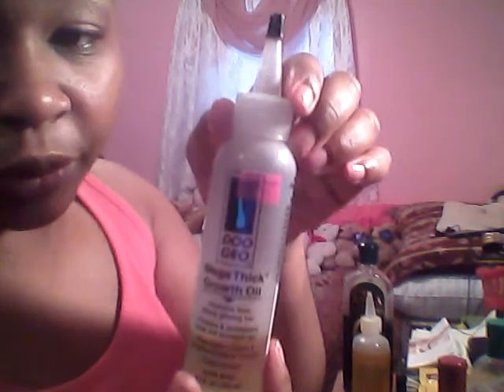Prepoo for relaxed hair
This is a video on what I add to my prepoo. I am 12 wks post relaxer.

I used ORS olive oil replenishing conditioner
These are the oils I added
Essential oils 4-5 drops of each except neem oil 2 drops.
1.peppermint
2.lavender
3.ylang ylang
4. eucalyptus
5. neem oil
6. rosemary

Indian oils
brahmi amla
shikakai
mahabhringaraj
amla

Jamaican Black Castor Oil (JBCO)
DooGro megathick growth oil